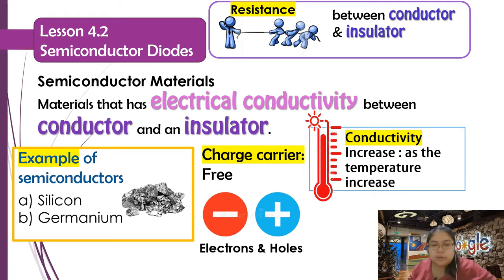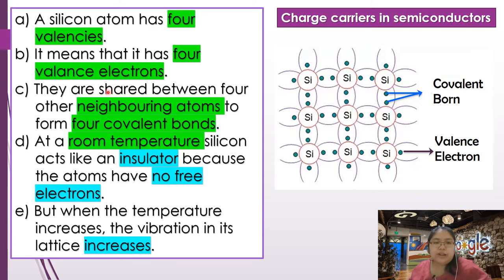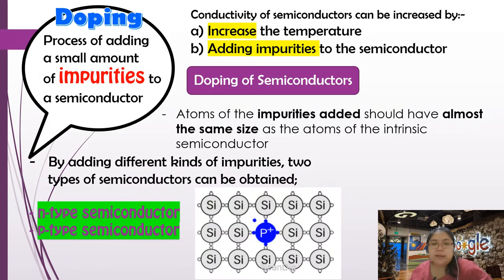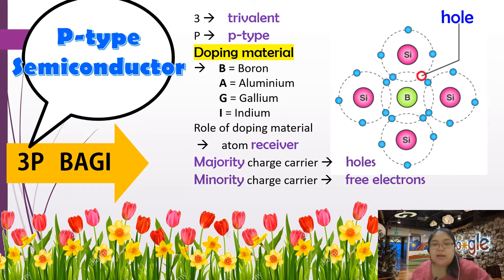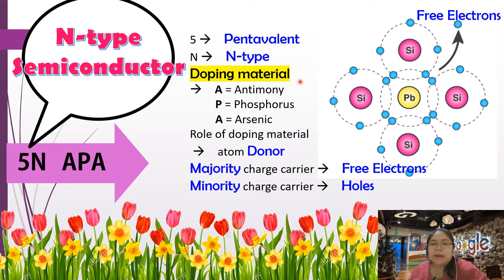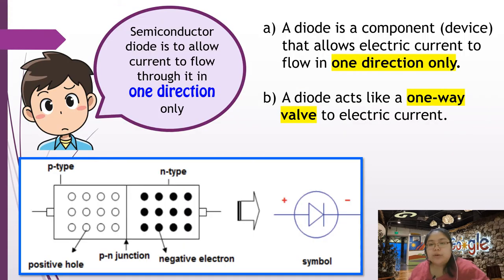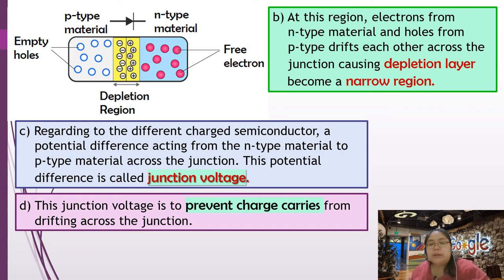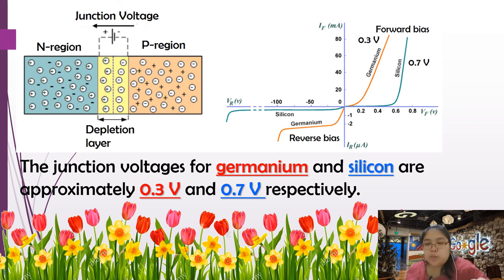Physics Form 5 Lesson 4-2 Semiconductor Diode Part 1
Welcome to cikgu Kok Physics Class.  This is Lesson Chapter 4.2 (introcduction of semiconductor).  i Hope this video clip can help the students to understand the process of doping and how to produce P-type and N-type semiconductor. THANKS.